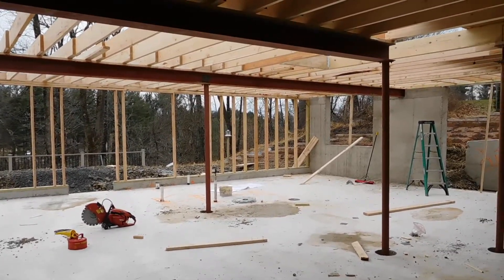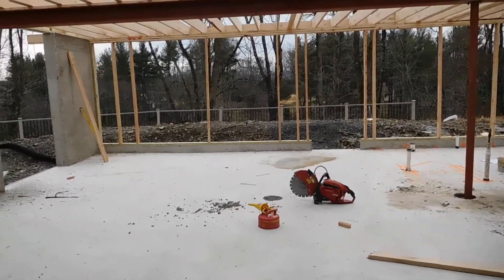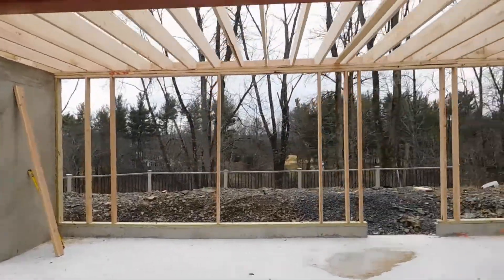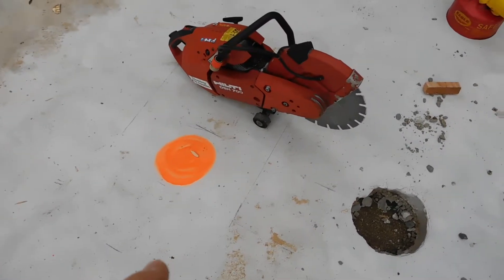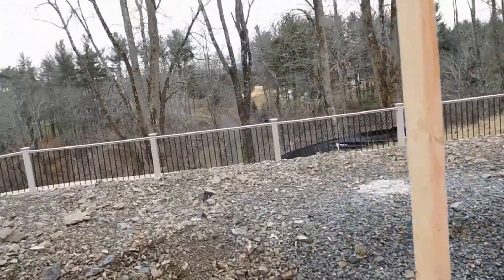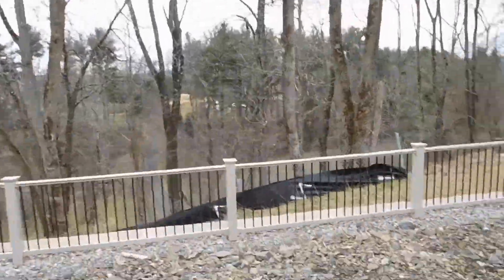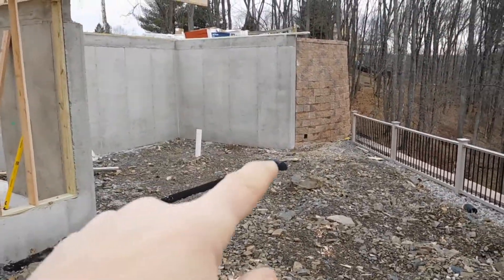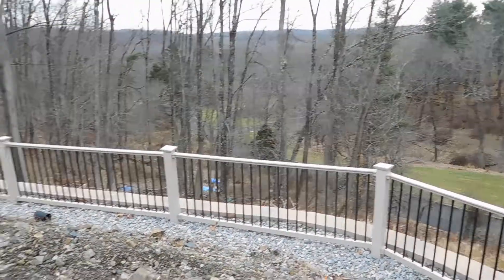Casadonti Homes - Start framing in New Hope Pa. Part 1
Start framing in New Hope Pa.